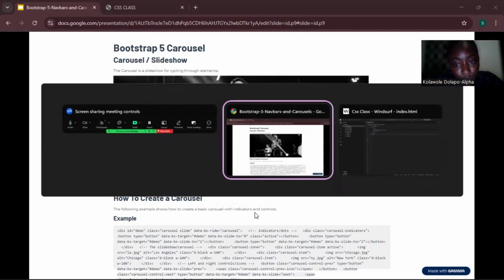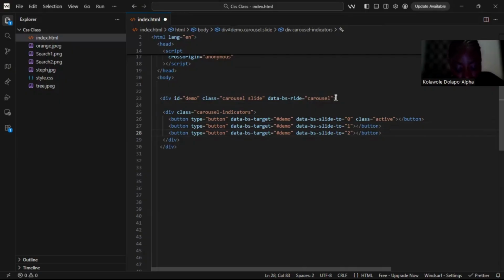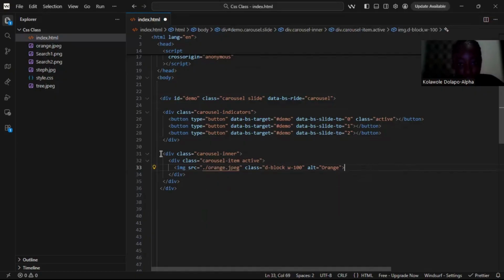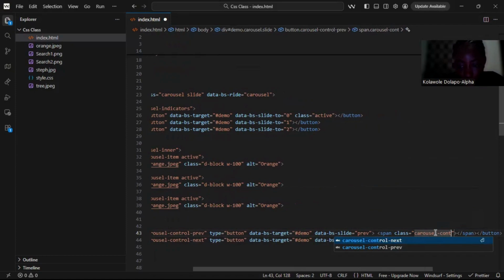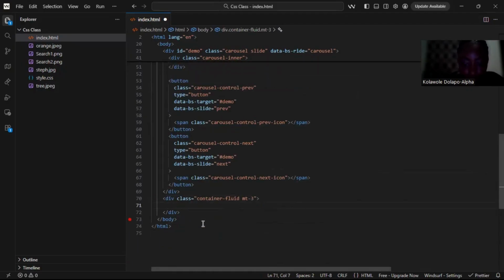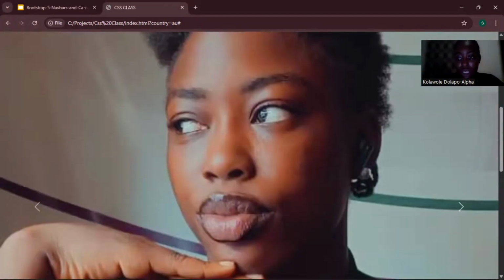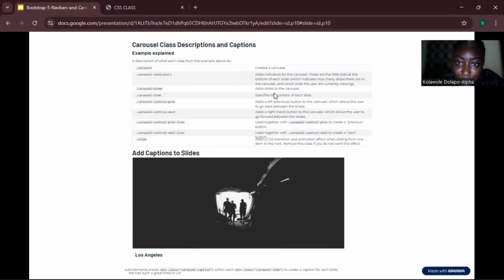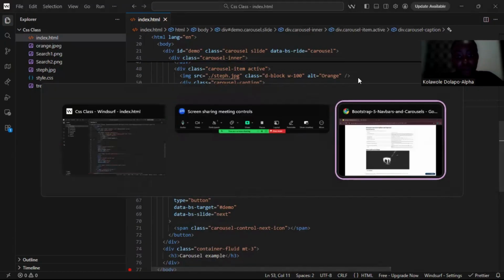Bootstrap 5 Carousel